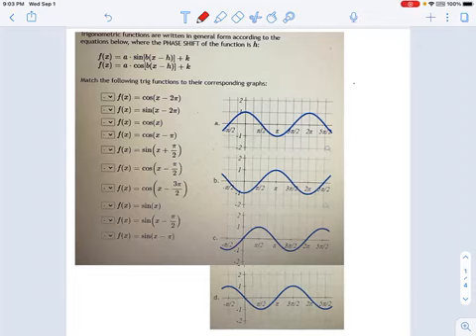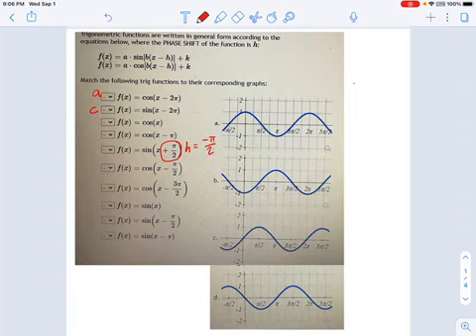SM3.08.21 -- Matching Phase Shifts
Murphy Math --
Match the phase shift of various sine and cosine functions to graphs